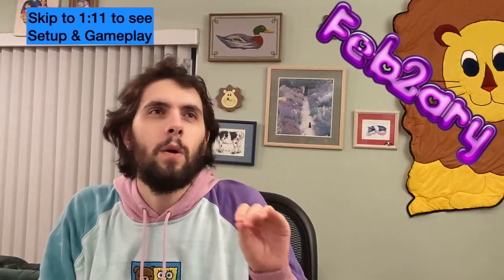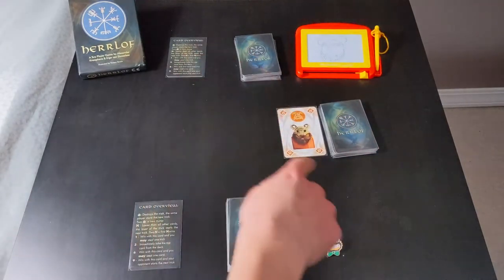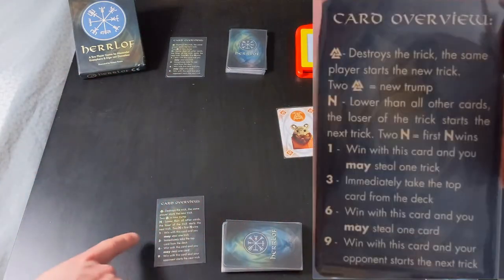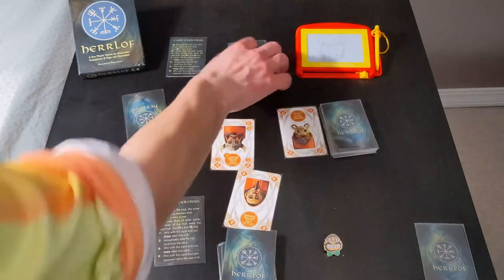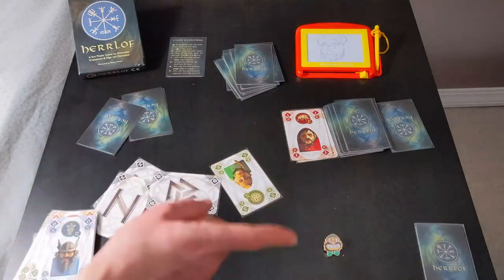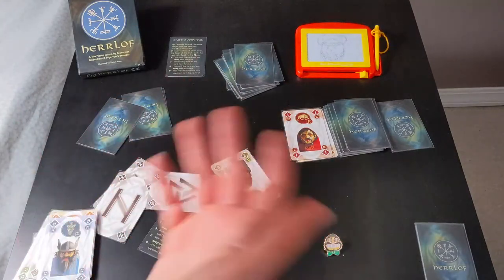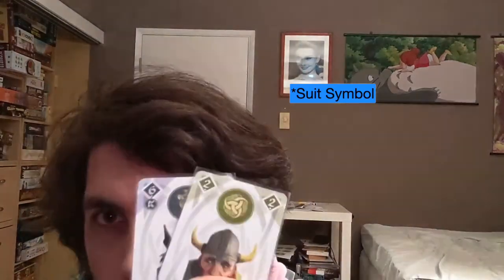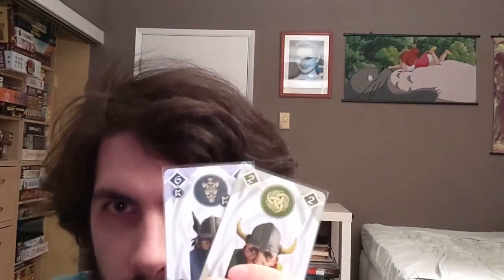Herrlof ~ Taylor's Trick-Taking Table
An uncertain 2-player trick-taker where players try to hit their bids while the their cards fluctuate!

Table of Contents:
Intro - (0:00​​)
Setup & Gameplay - (1:11​)
Final Thoughts - (6:23​)